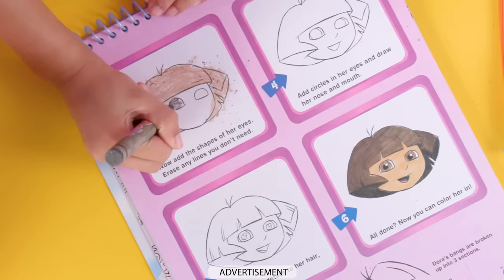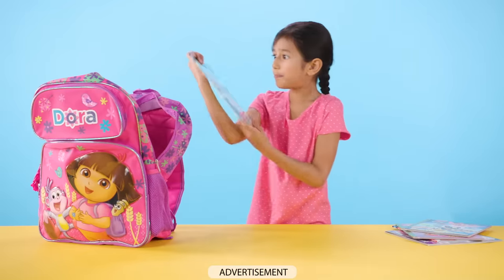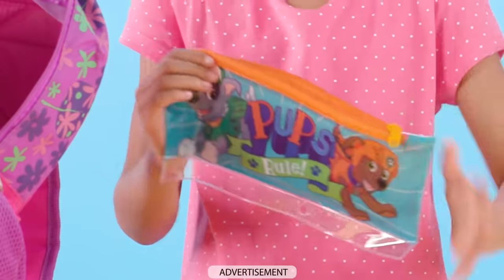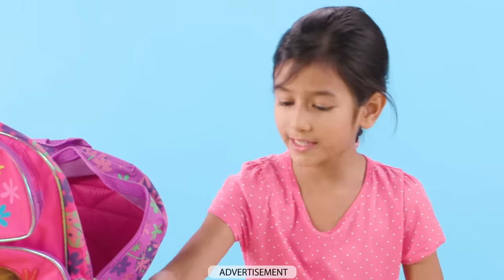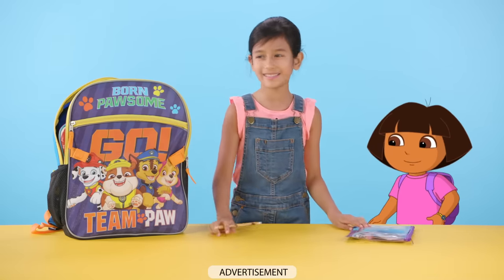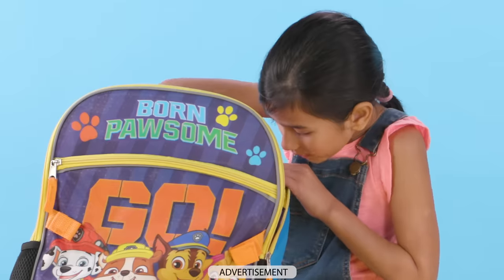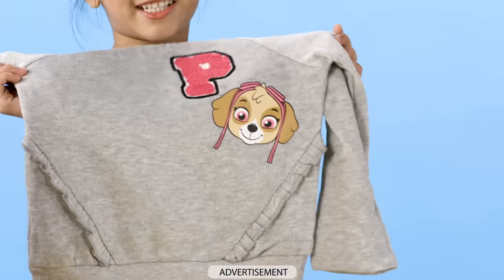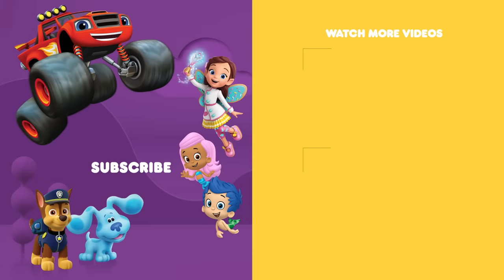Ava Shares Book Collection w/ Dora, PAW Patrol, & More | What's in My Backpack? 🎒Ep. 4 | Nick Jr.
Join Ava as she dives into her book bag and discovers the fun surprises inside! Featuring appearances by the PAW Patrol pups, Shimmer & Shine, and more! You can find more of your favorite shows weekday mornings on Nickelodeon, and everywhere you find Nick Jr.

***ADVERTISEMENT***